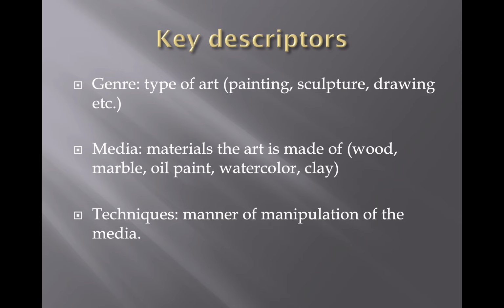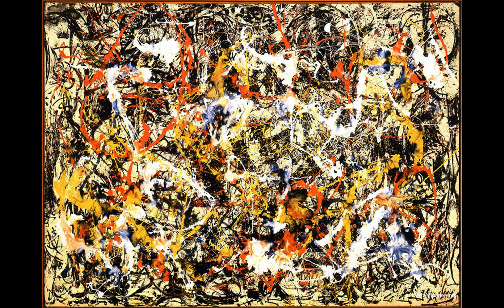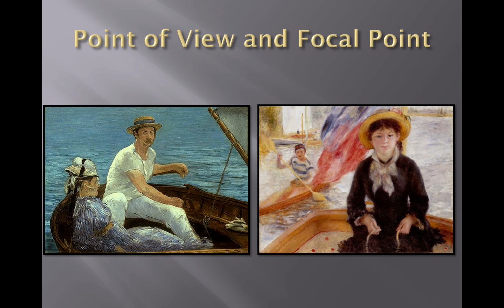Art Toolkit Part 2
Part 2 - now you can move close enough to actually look at the art!